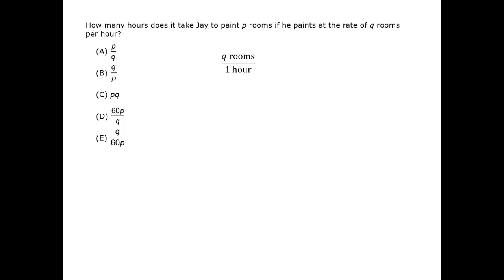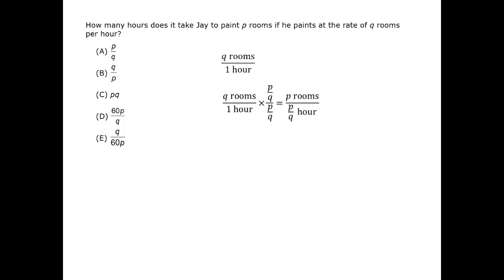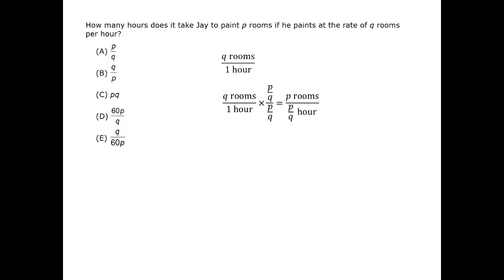Jay's Painting Rate - GMAT Free - GFPS35